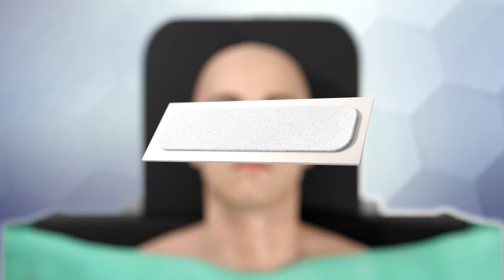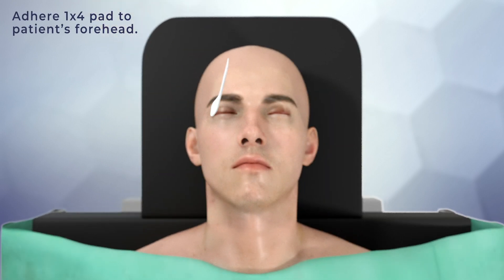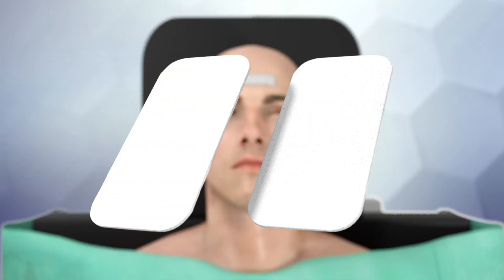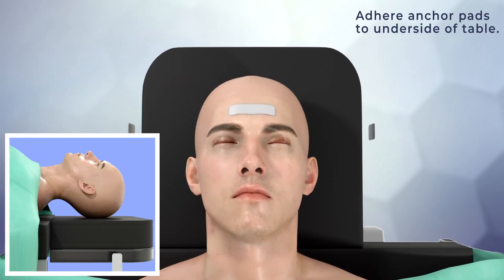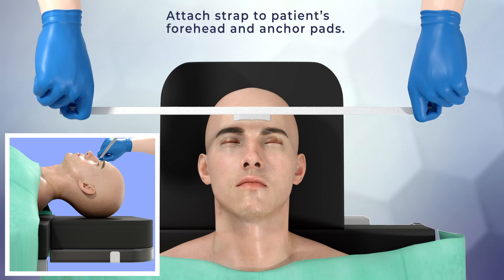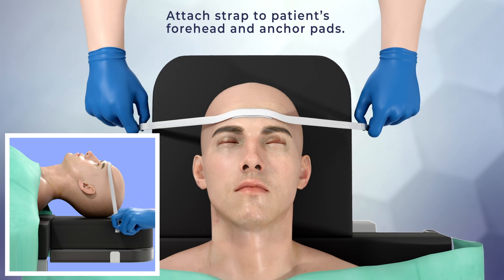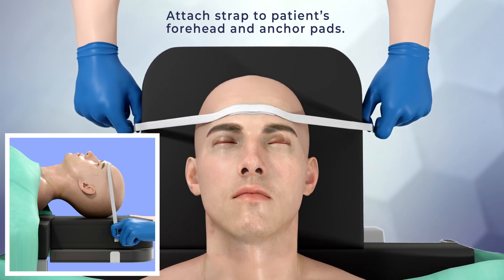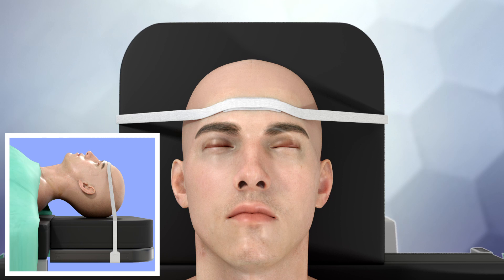Cranial Immobilization System Application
The Cranial Immobilization System (PRS-03) is a safe and effective solution for immobilizing the patient’s head during imaging and various surgical procedures.